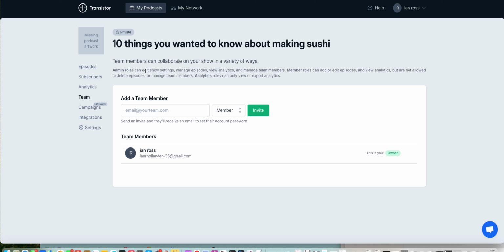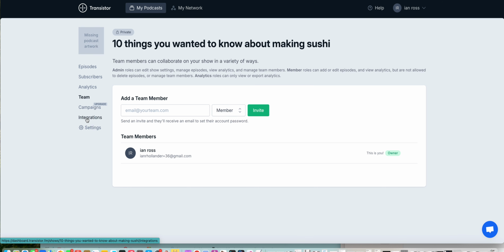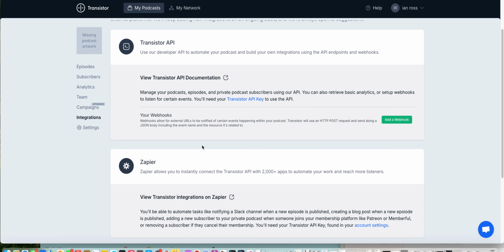How to: Create a Private Audio Feed on Transistor (Publish Audio Courses That Make Money)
- Create an Audio Course on Transistor